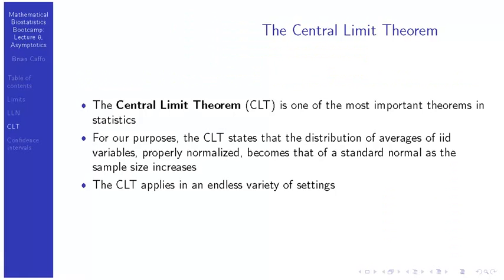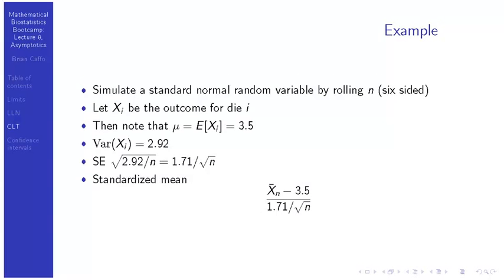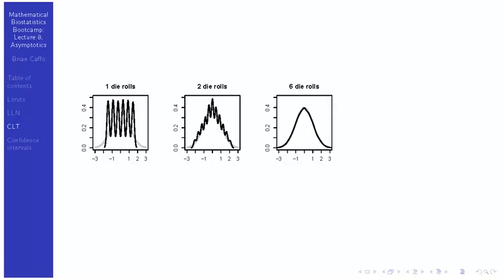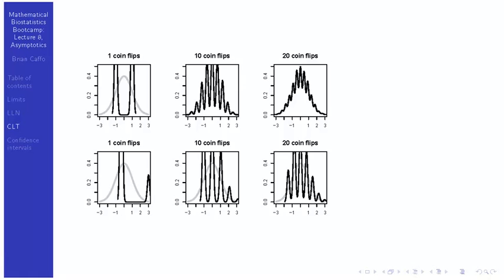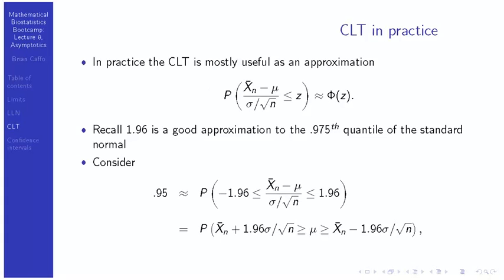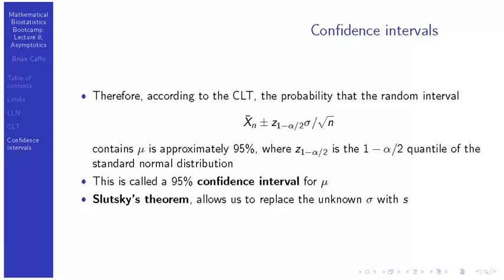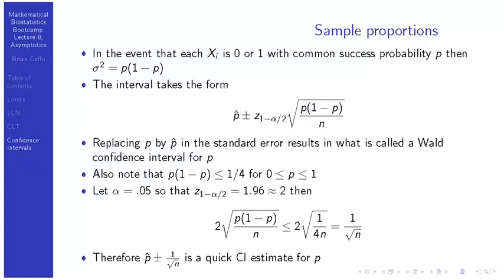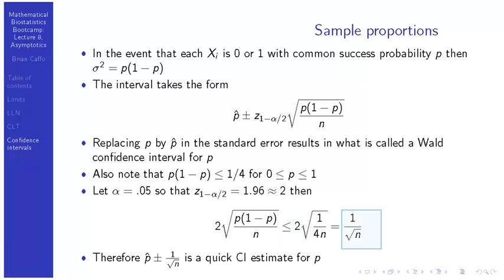3 7 Lecture 8B CLT and Confidence Intervals 23 37